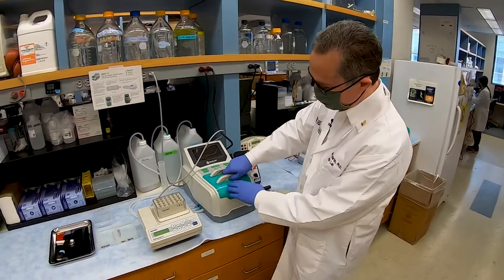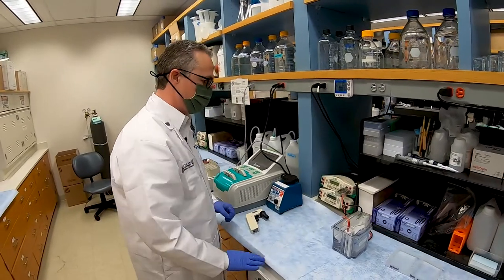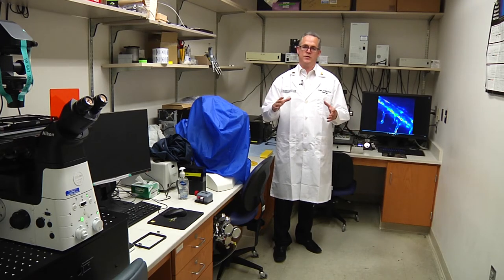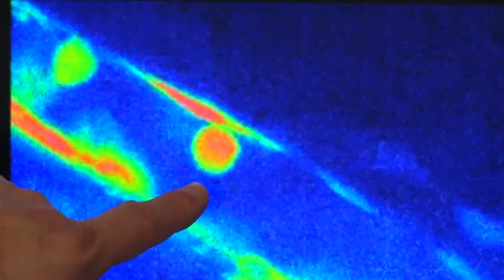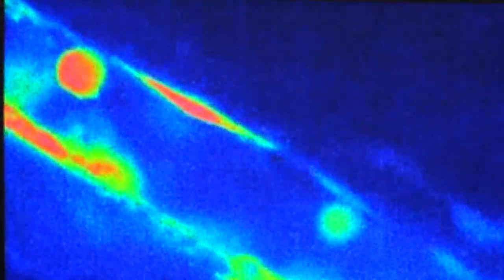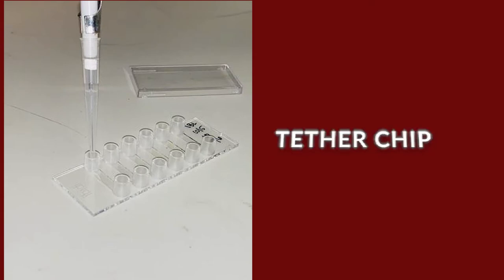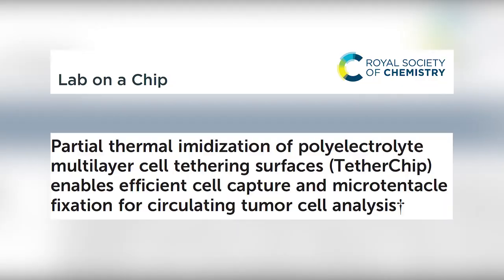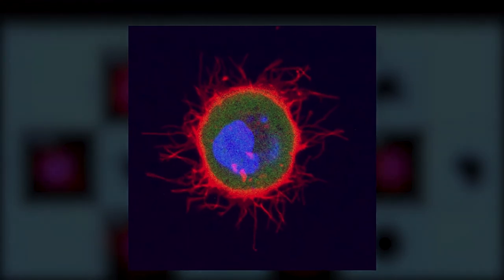Microtentacles: How Breast Cancer Spreads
UMGCCC breast cancer researcher Stuart S. Martin, PhD, discusses how “microtentacles” on the surface of breast cancer cells help cancer spread through the blood to distant parts of the body. His research seeks to find new or existing drugs to target these thin membrane protrusions and prevent often-deadly cancer metastasis. Dr. Martin is the Drs. Angela and Harry Brodie Professor in Translational Cancer Research at the University of Maryland School of Medicine.